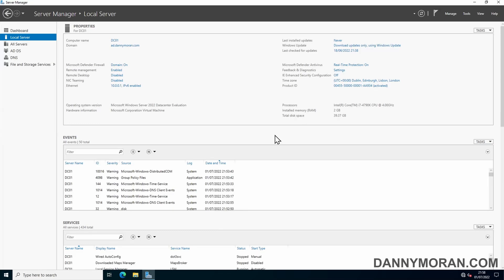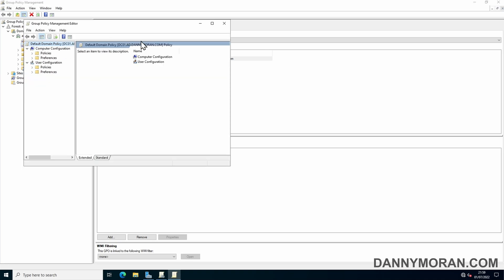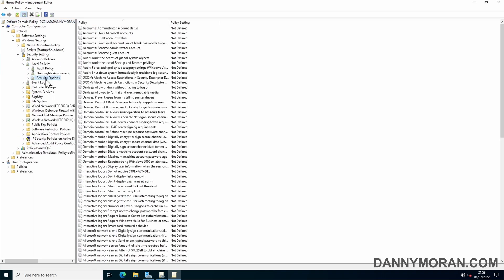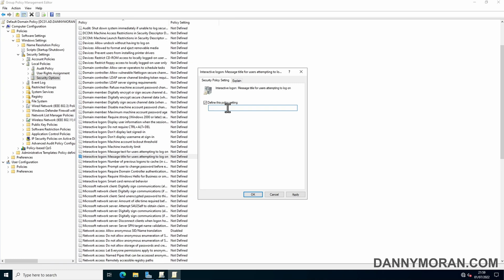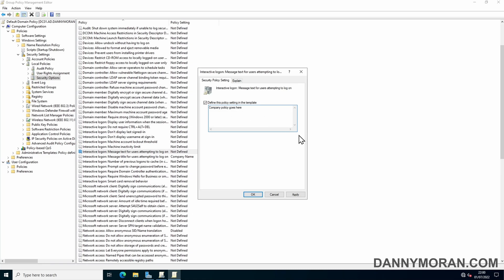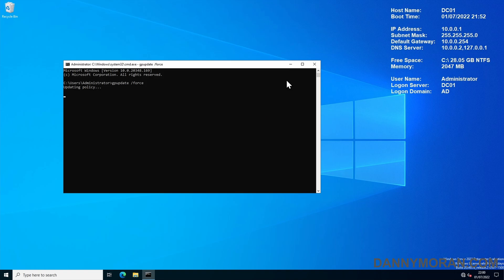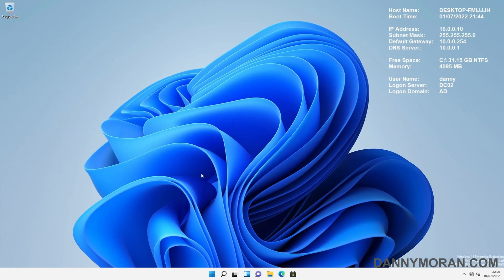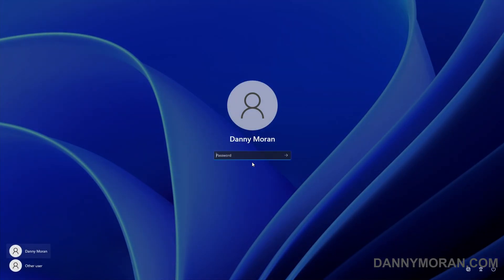How to configure interactive logon messages using Group Policy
Learn how to configure Active Directory interactive logon messages. In this example, I show you how to configure pre-logon messages which can be used to show your organisation's acceptable use policy or workstation disclaimer using group policy.